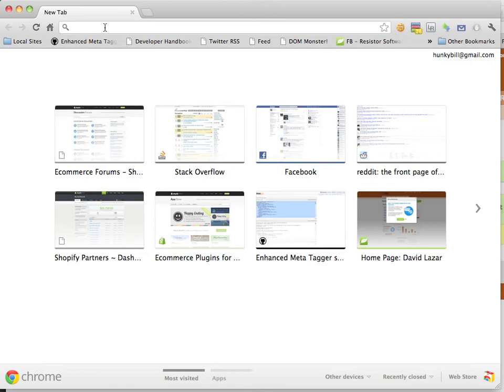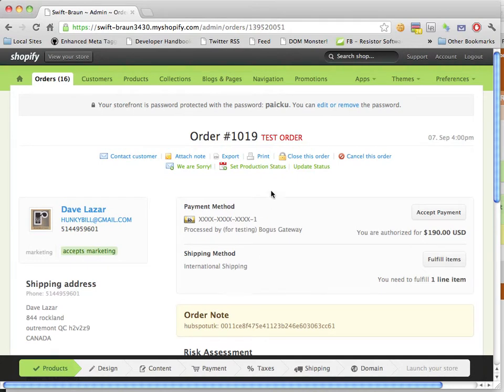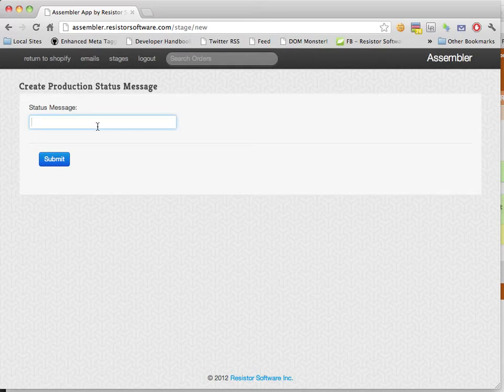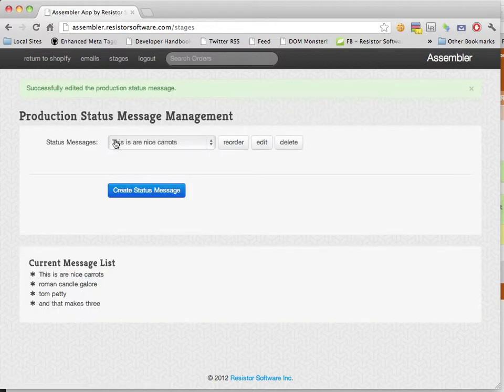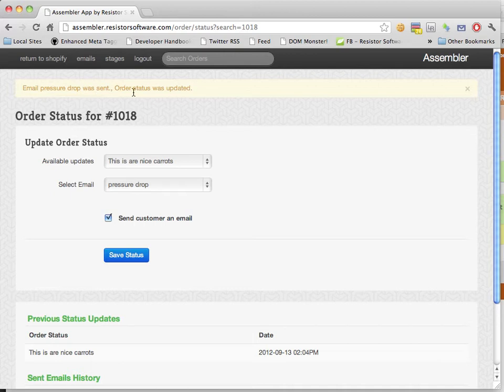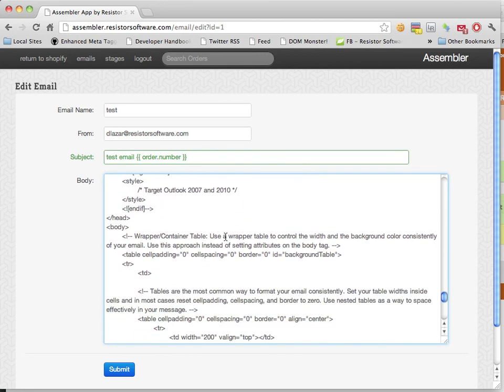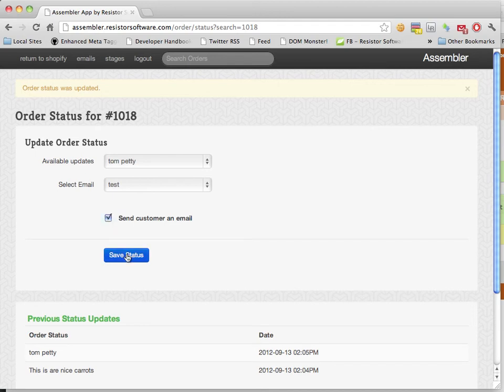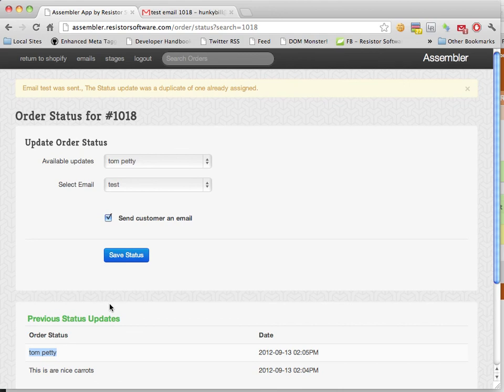Assembler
A brief explanation of what this Shopify App does.